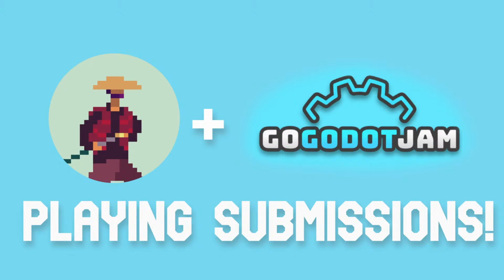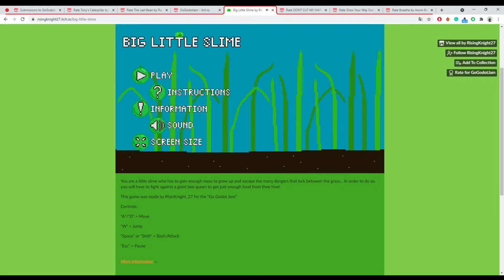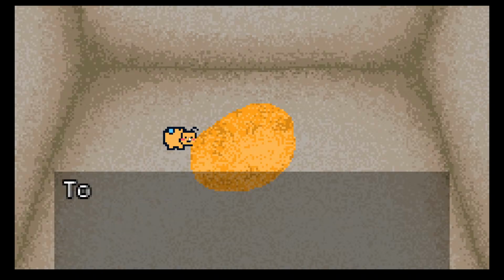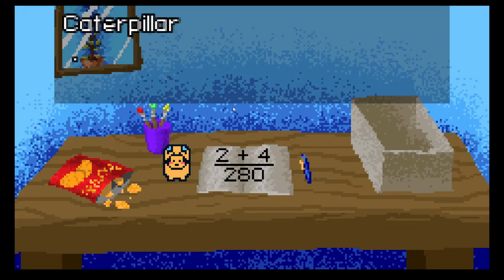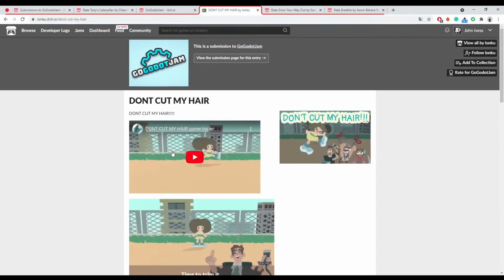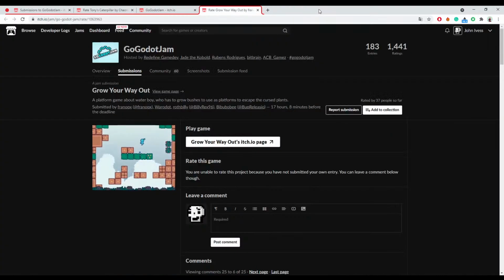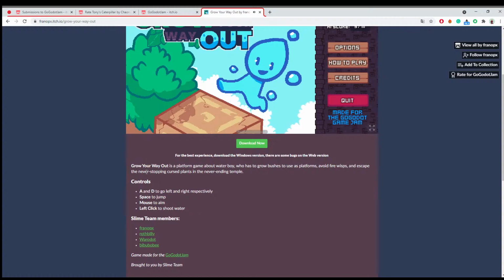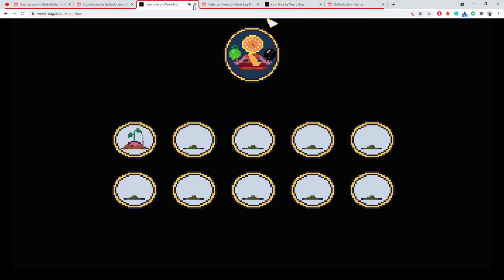PLAYING YOUR GOGODOTJAM SUBMISSIONS!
Hi there! GoGodotJam has successfully ended, and it's voting time!
I will be one of the co-organizers who will also stream the submissions playing.